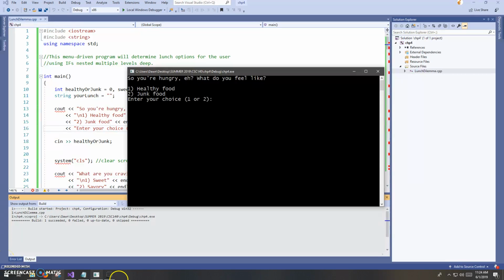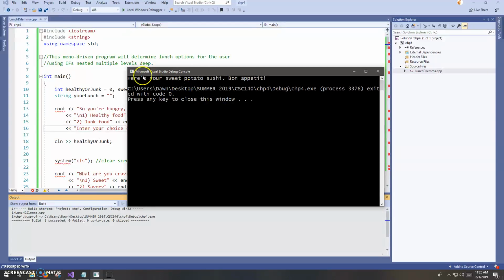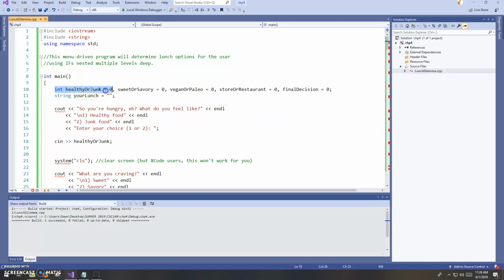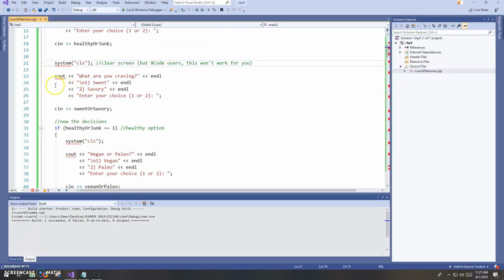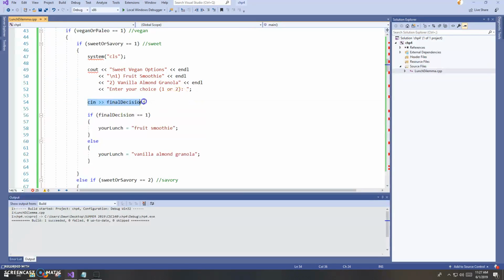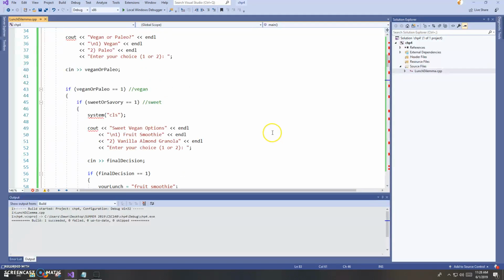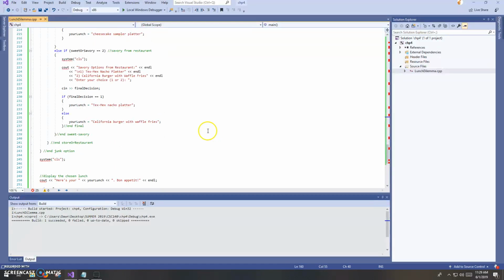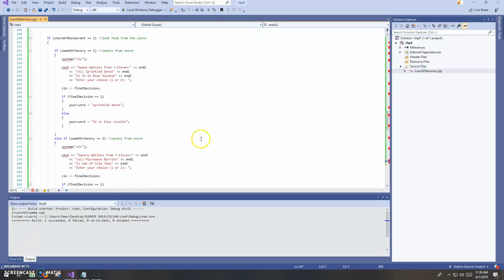Lunch Dilemma Nested Ifs